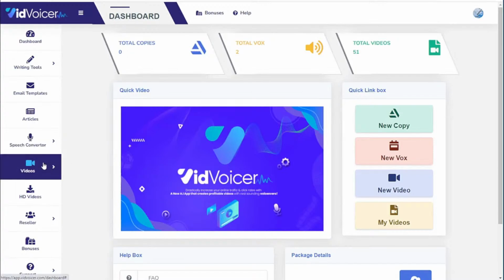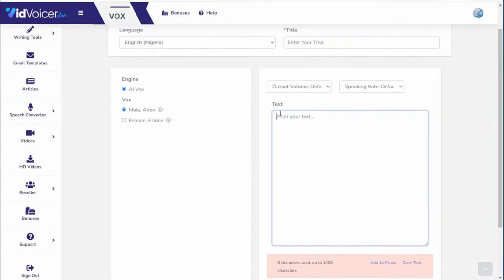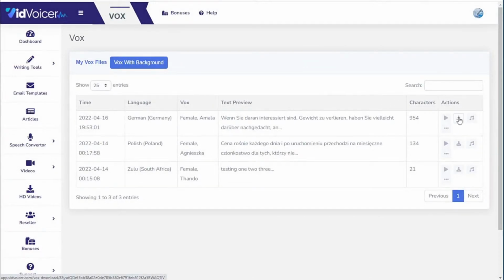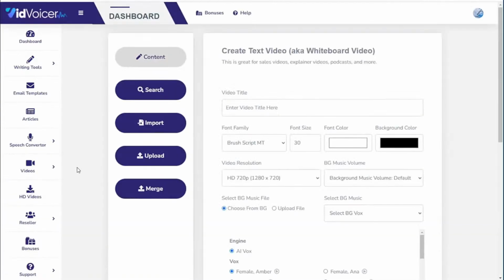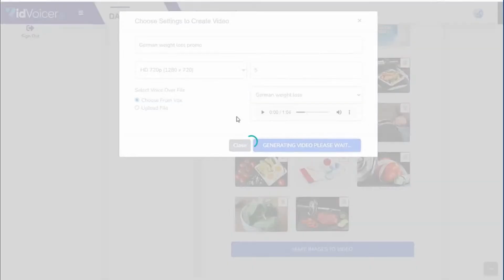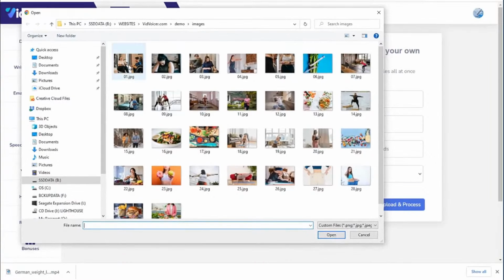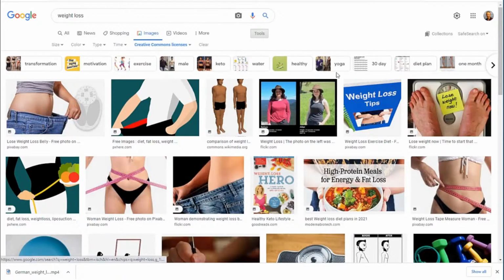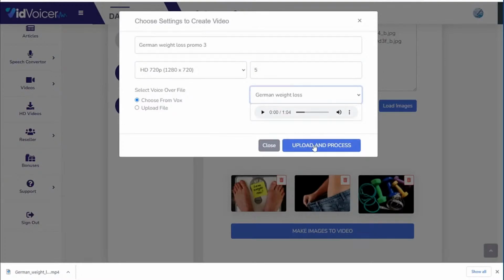Vid Voicer review || Don't Get It Without My Custom Bonuses!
does VIDVOICER worth it?
 , VIDVOICER honest review
 , VIDVOICER Review
 , VIDVOICER scam
, VIDVOICER walkthrough
, who is the owner of BUILD A LIST?
, when is VIDVOICER launching?
VIDVOICER Review If you're enjoying this VIDVOICER Review and want to learn more about it, check out my in depth video review, demo and bonuses!

Our goal is to help you make the best purchasing decisions, however, the views and opinions expressed are ours only. As always you should do your own due diligence to verify any claims, results and statistics before making any kind of purchase.